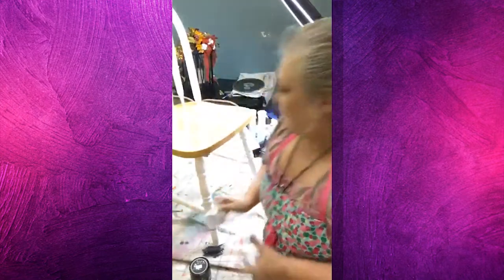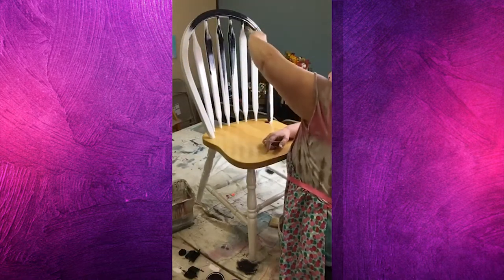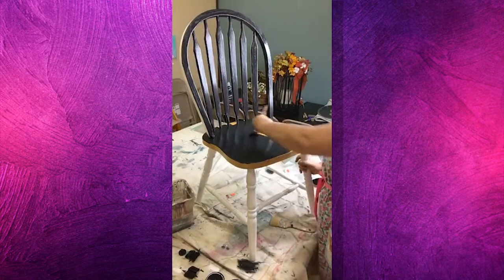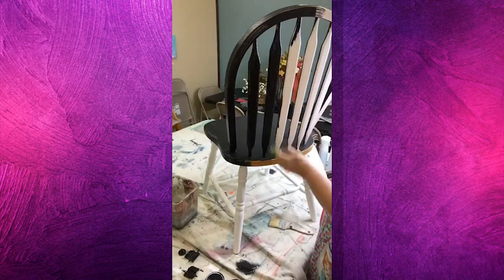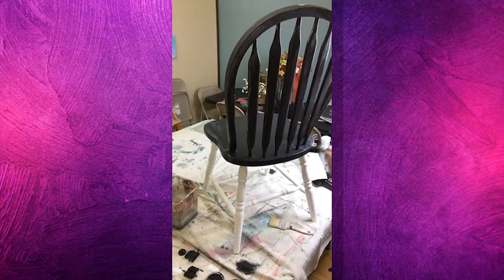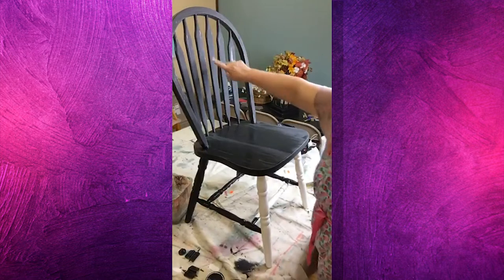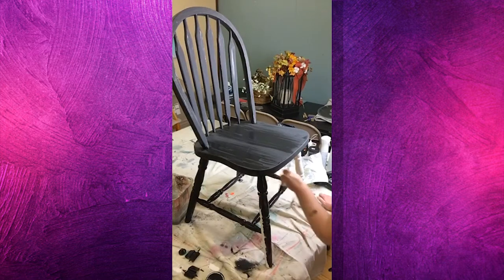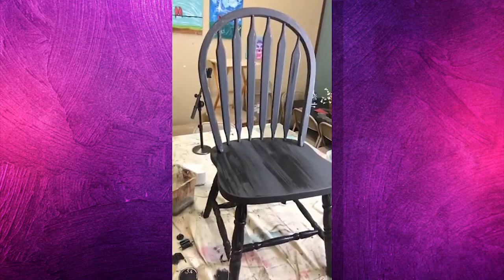Paint your Chairs with DIY Paint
or